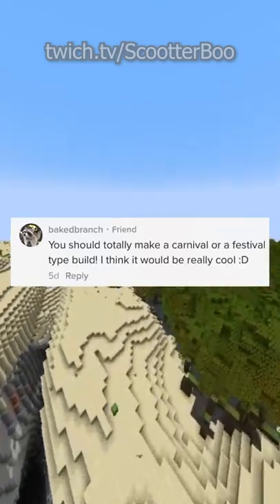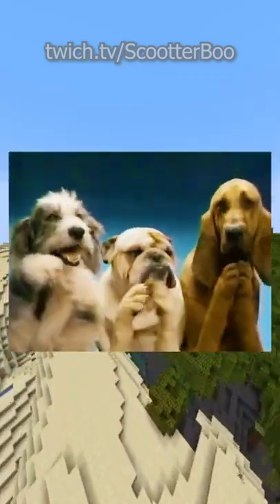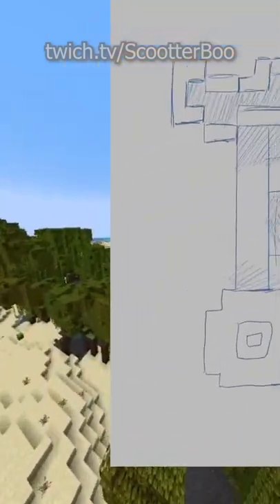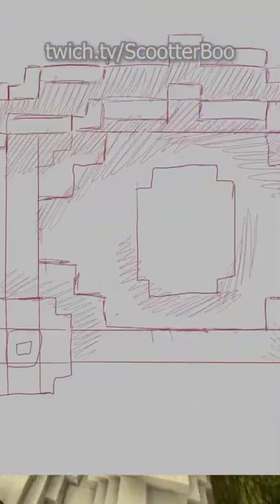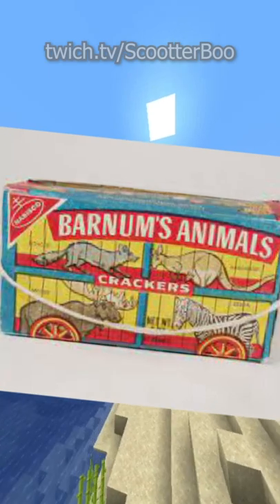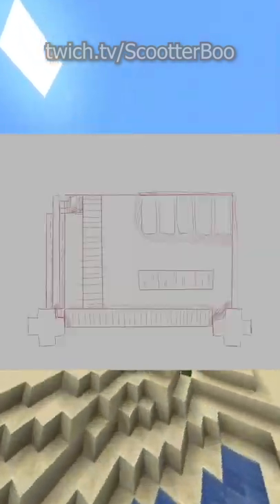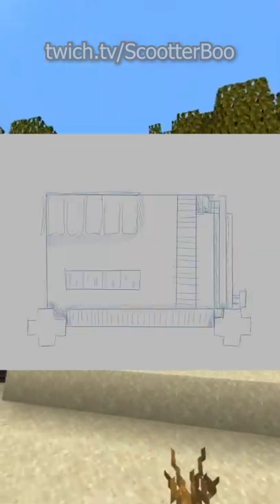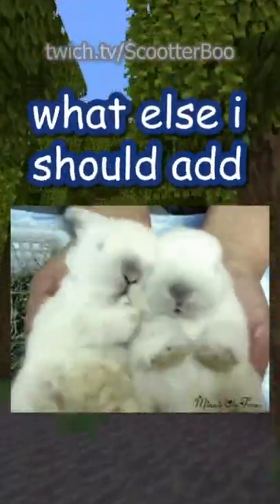BIg Circus design part 1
i loved sketching this!! hope you guys enjoy. a circus/festival sounds so fun and i cant wait to keep building it up!